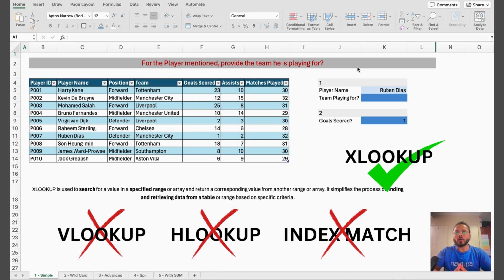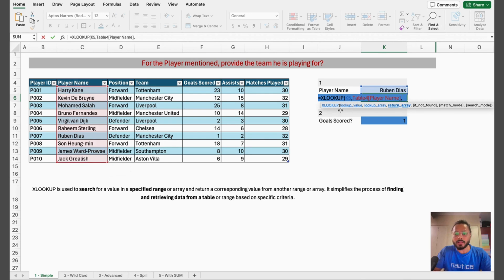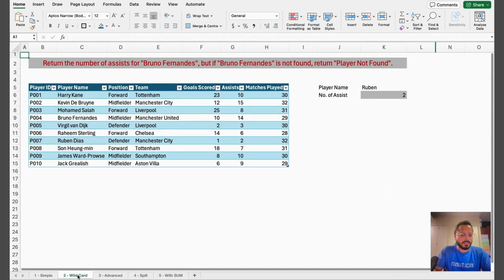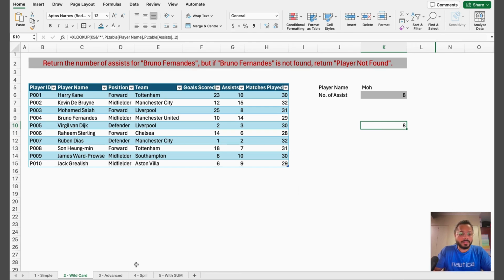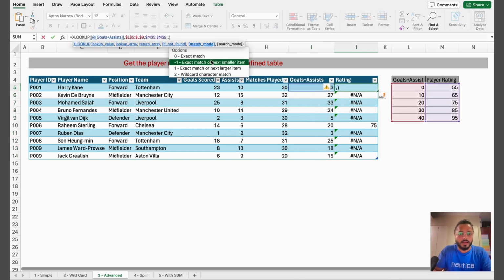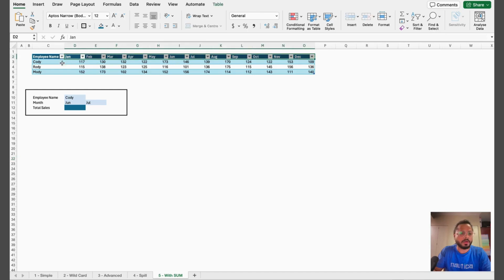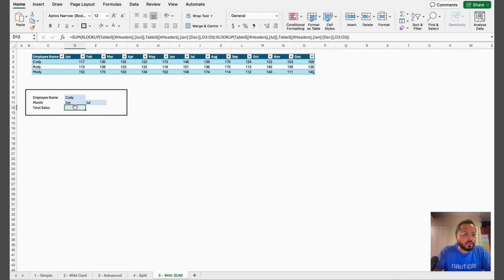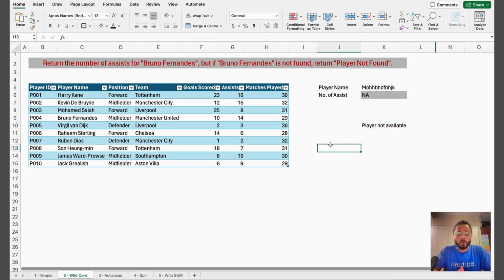Ultimate XLOOKUP Tutorial | Best EXCEL function for a Data Analyst | Practice Files included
▶ Have queries regarding Data Analytics or studying abroad? Get in touch!

(This channel will be used to discuss latest trends, data related problems, portfolio projects, resume reviewing and much more)

▶ In this video:
Discover how to master Excel's XLOOKUP function with our quick guide! Learn to efficiently retrieve data across your spreadsheets and tackle complex lookup scenarios effortlessly.

📝 Timestamps:
00:20 - XLOOKUP Definition
00:35 - Task 1
03:25 - Task 2
05:15 - Task 3
07:20 - Task 4
08:20 - Task 5
11:15 - Additional functionality of xLOOKUP